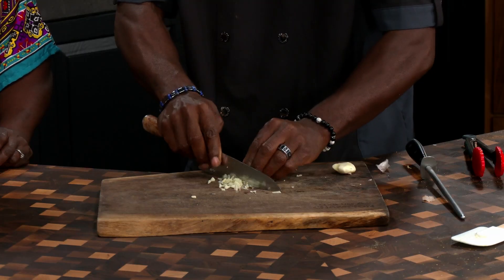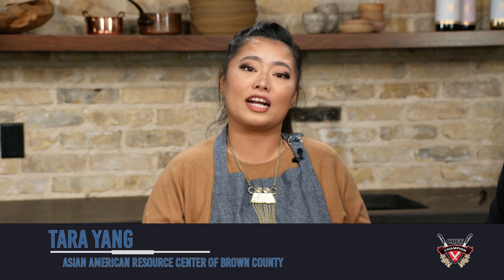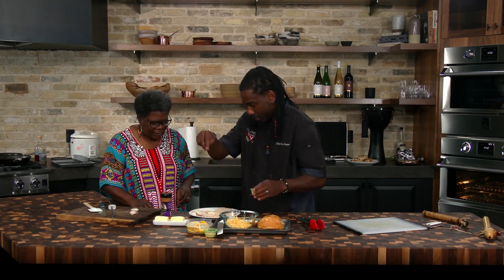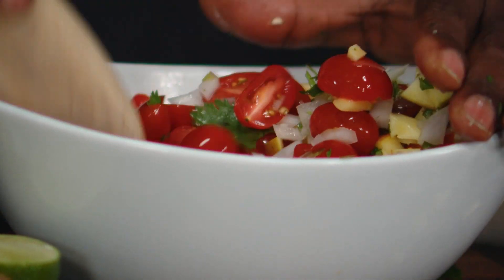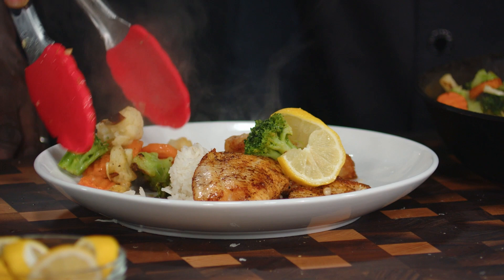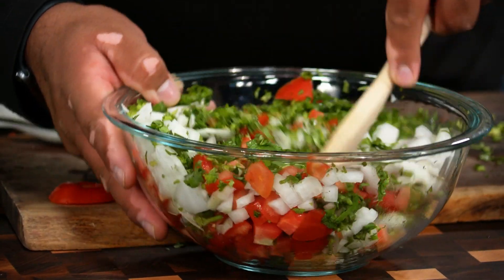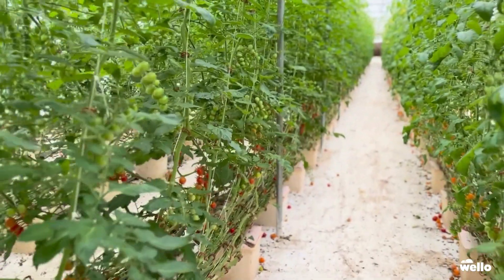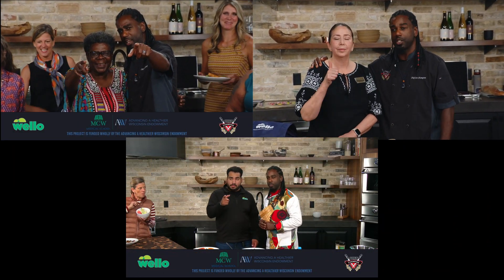Cook Like a Champion Promo Video of Wello Episodes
Support Wello's work Check out this preview video featuring the four Wello sponsored episodes of Cook Like A. Champion!